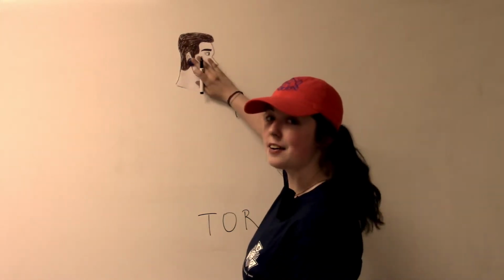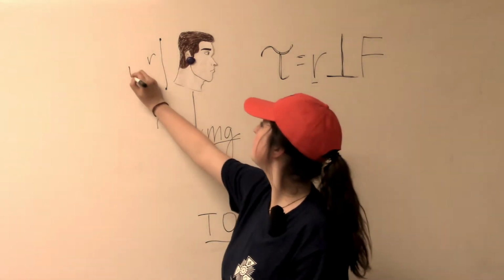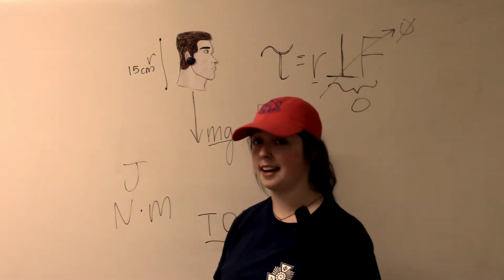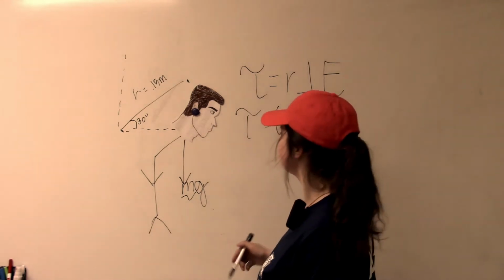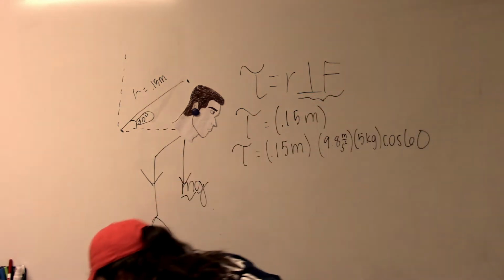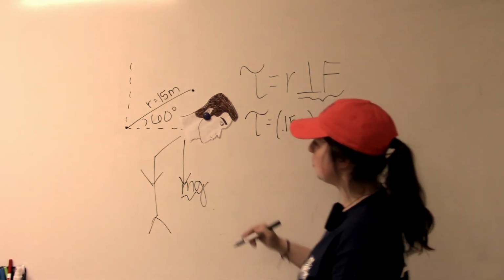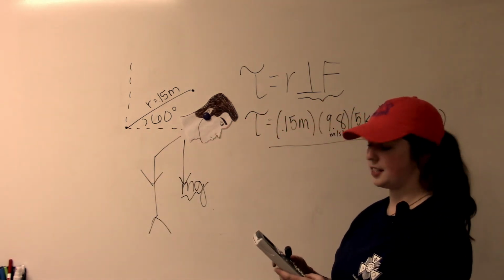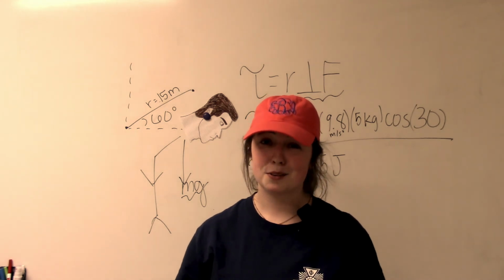Torque and Text Neck